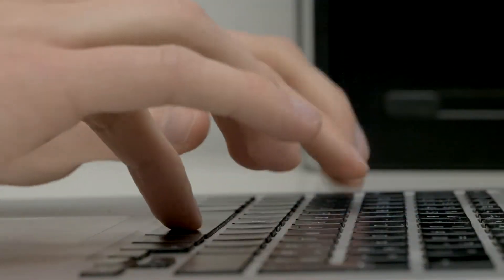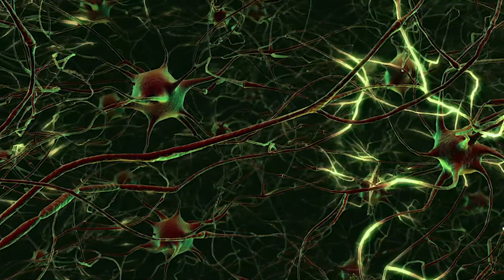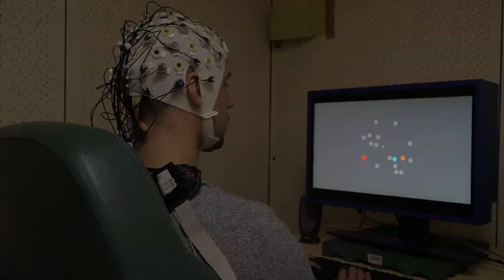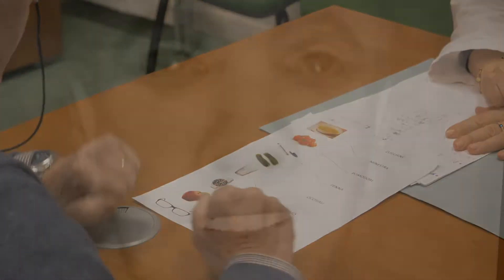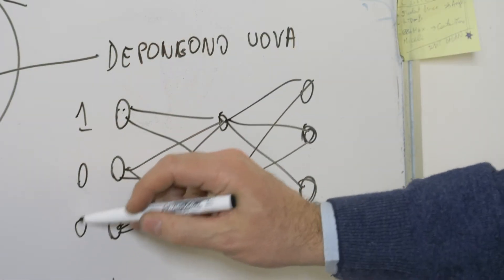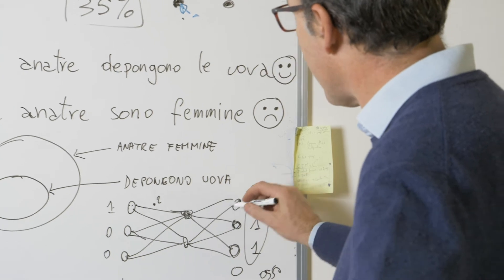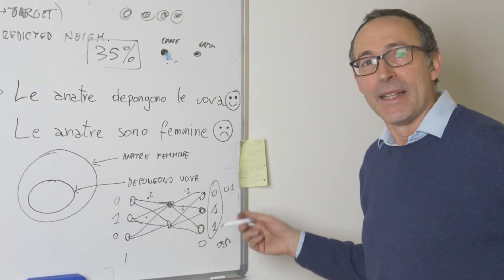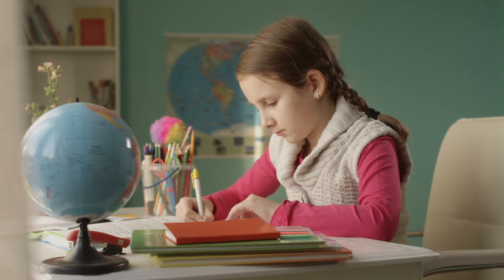CIMeC UniTrento | Laboratories Language, Interaction and Computation Laboratory (CLIC)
Research at CIMeC is conducted in five interdisciplinary laboratories:

• Neuroimaging Labs (LNiF)
• Experimental Psychology Labs (EPL)
• Animal Cognition and Comparative Neuroscience Lab (ACN)
• Language, Interaction and Computation Lab (CLIC)
• Center for Neurocognitive Rehabilitation (CeRiN)

The Language, Interaction and Computation Laboratory (CLIC) is an interdisciplinary group of researchers interested in studying verbal communication. Our current research spans three areas: • Theoretical linguistics and its relation to human cognition (the LiCo group); • Computational models of multimodality (the LaVi group); • Computational semantics (the CALM group).